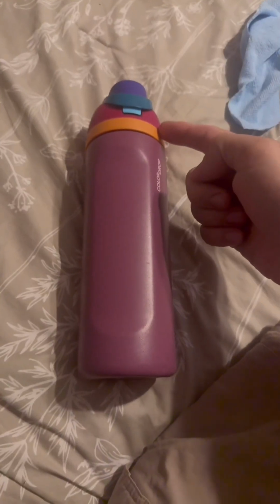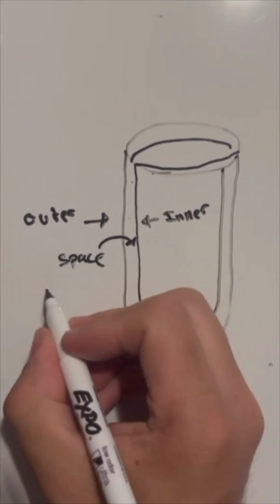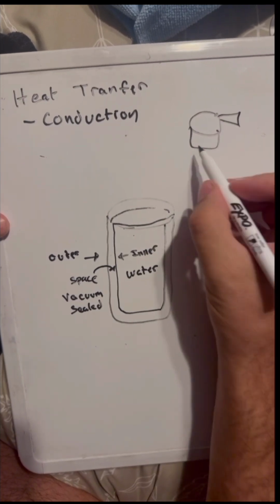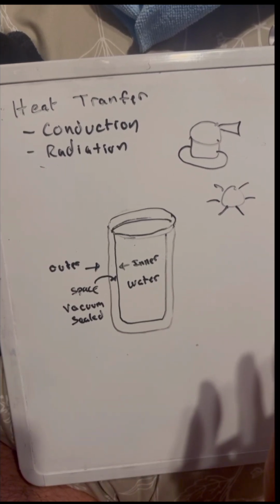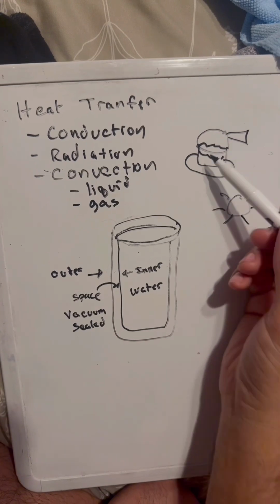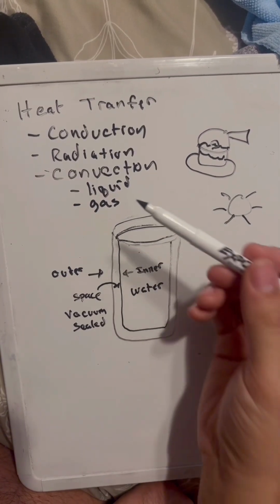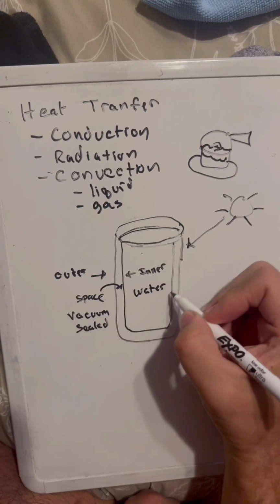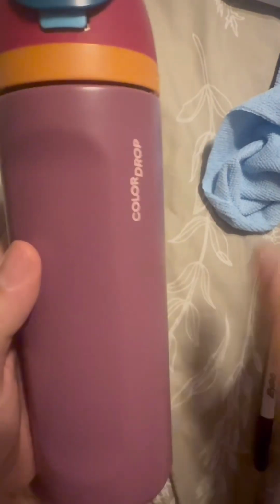The Owala Bottle's SECRET! (How It Stays SO Cold)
Ever wonder how your Owala bottle keeps your water icy cold all day, even in the scorching heat? It's not magic, it's science!

In this video, we're diving deep into the amazing technology behind the Owala bottle. We'll explore its clever two-layer design and the "magic" vacuum space that makes all the difference.
Get ready to learn about the three main ways heat tries to sneak into your bottle – conduction, convection, and radiation – and how the Owala bottle fights them off like a superhero! We'll explain each type of heat transfer with easy-to-understand examples (think boiling pots, hairdryers, and even the sun!).
Plus, we'll take a close look at the Owala's popular lid, with its handy push-button and leak-proof seal. By the end of this video, you'll not only appreciate your Owala bottle even more but also have a better understanding of the science that keeps your drinks perfectly chilled.